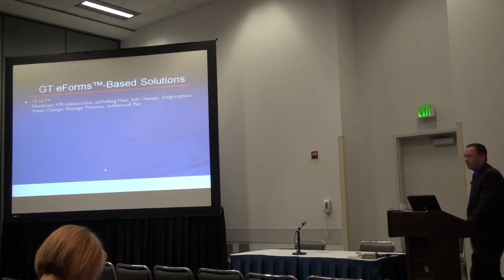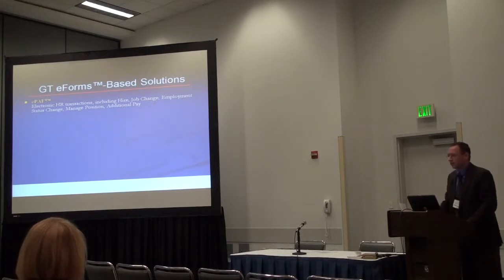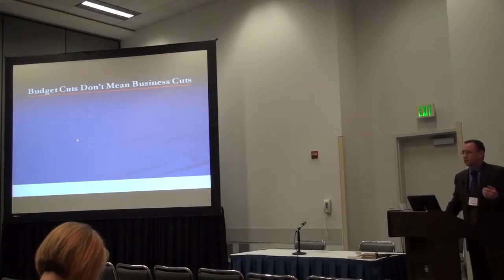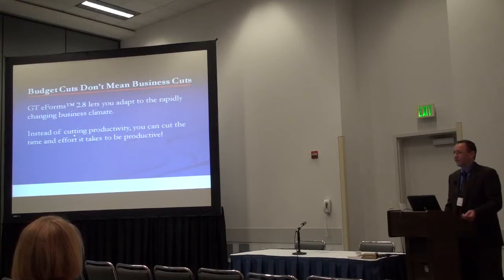Gideon Taylor Alliance 2009: GT eForms Fewsteps Workflow demo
Presentation given at Alliance 2009 conference: Workflow Finally Gets Easy: Building set-up based routings with GT eForms 2.8. 5 of 6.